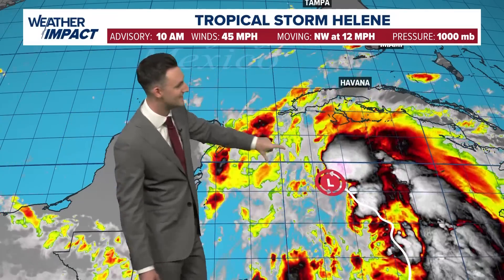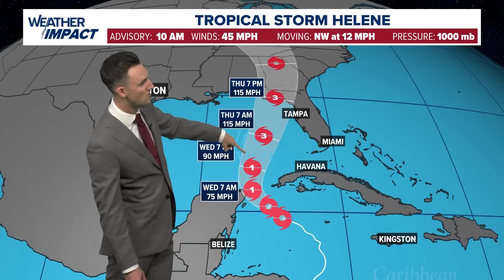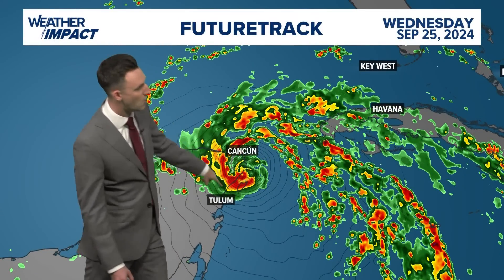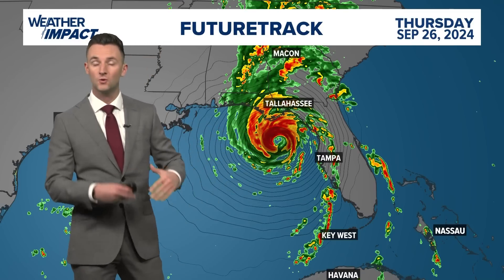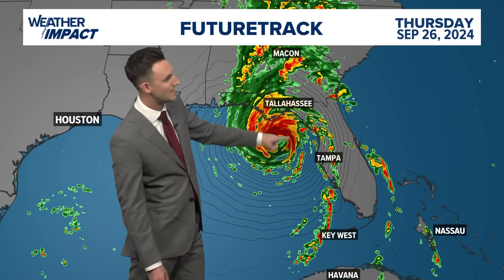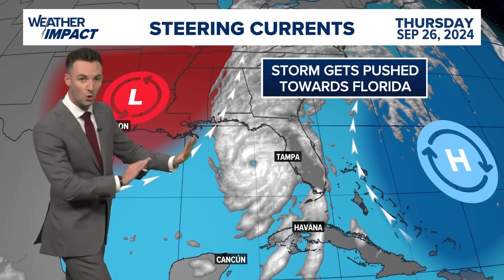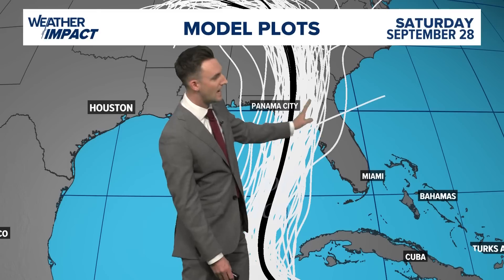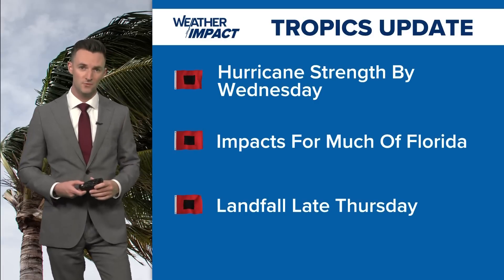Tracking Tropical Storm Helene: Latest forecast cone and models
Tropical Storm Helene is heading for the Gulf of Mexico and is expected to become a Cat. 3 hurricane before landfall somewhere in Florida.